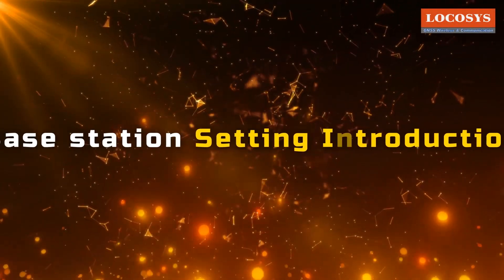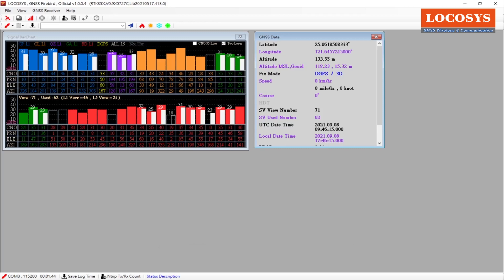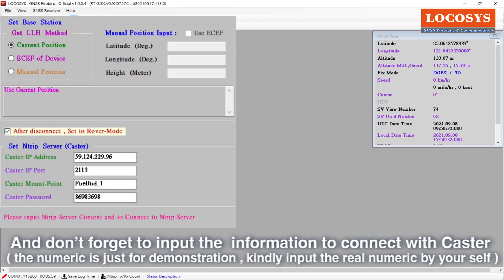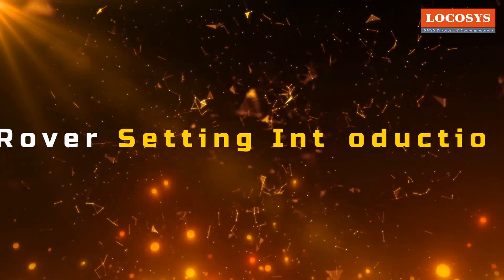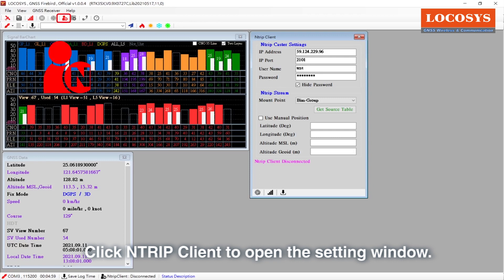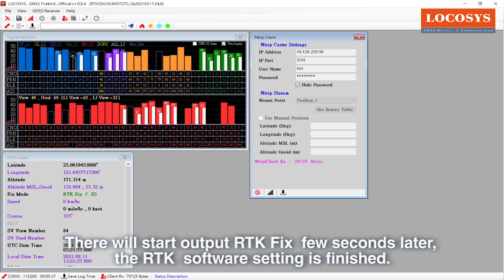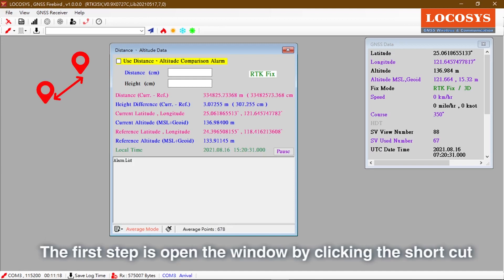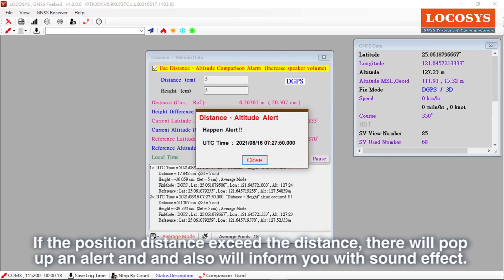Firebird RTK base & rover